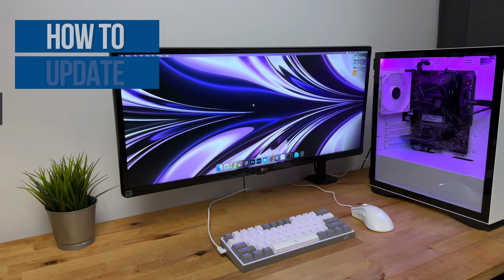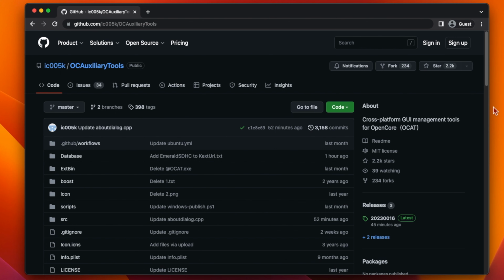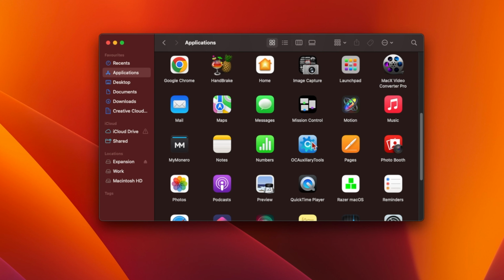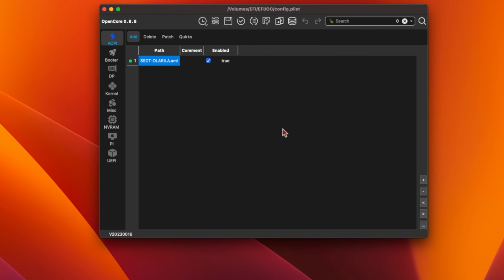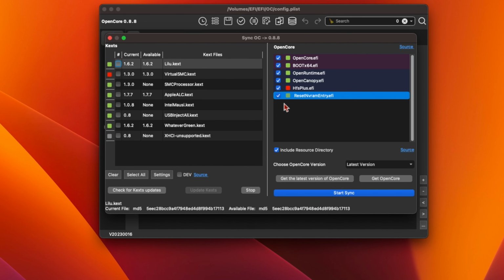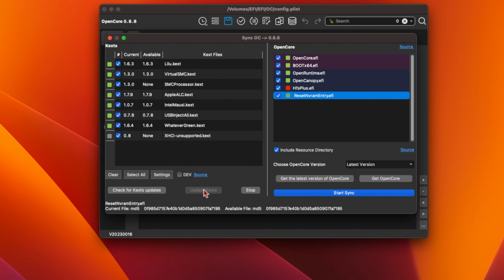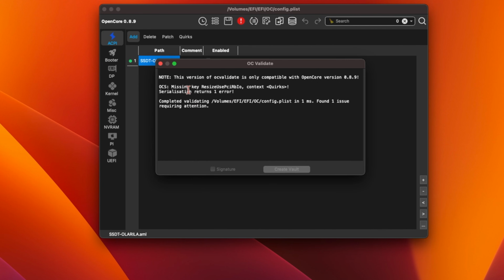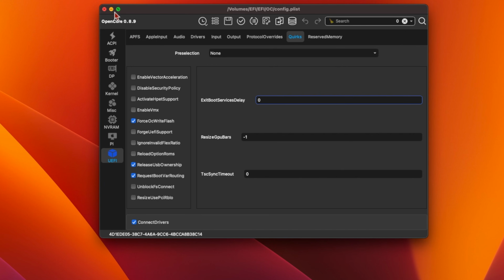How to Update OpenCore + Kexts on Hackintosh the Easy Way - OpenCore Auxiliary Tools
In this tutorial video, I explain how to easily update OpenCore and all of your Hackintosh kexts the easy way, using OpenCore Auxiliary Tools, in just a couple of minutes.